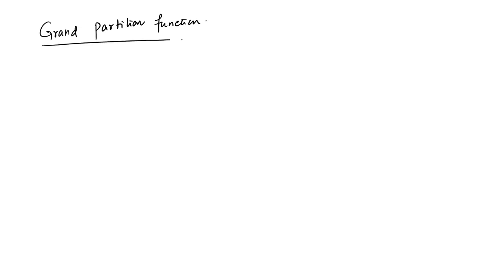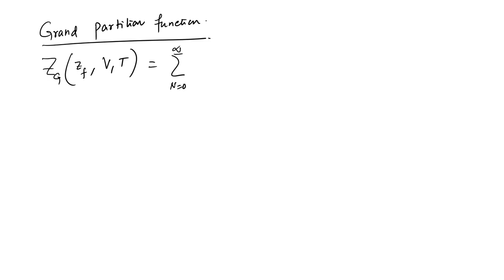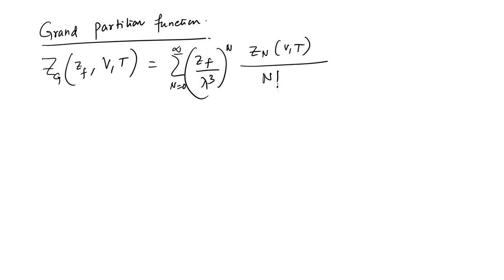Lec 28: Virial Coefficients, Equation of State for real gases